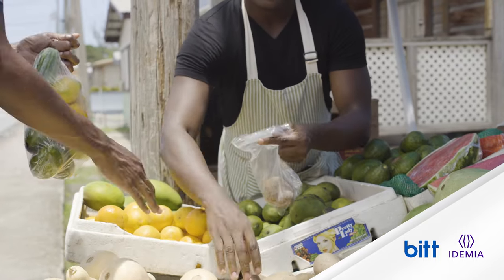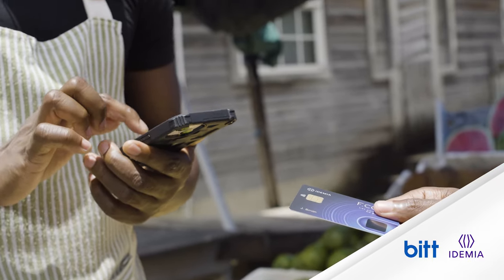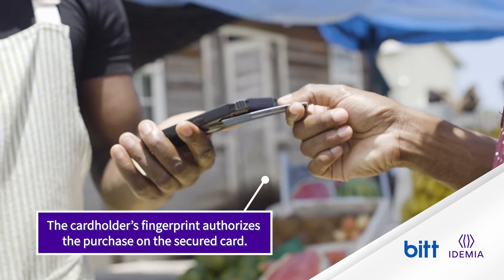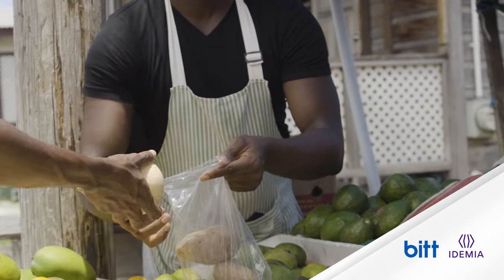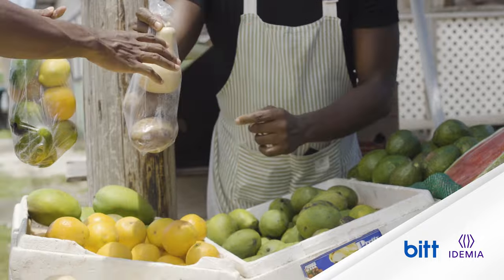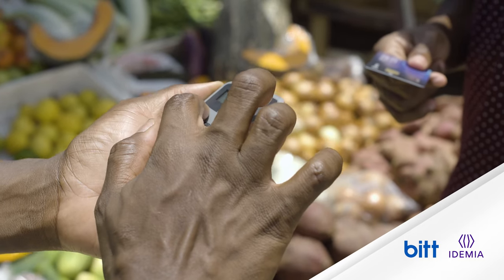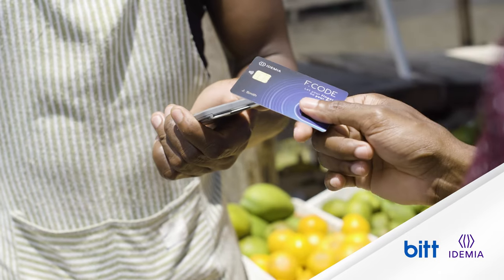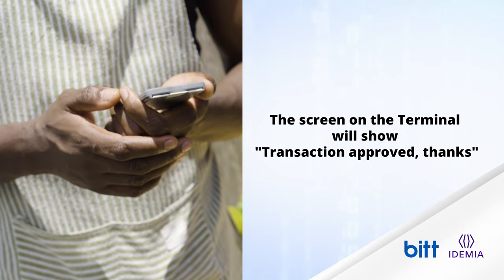Bitt x Idemia Paying a Secure Device with a Secure Device Option 1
Bitt and IDEMIA are pleased to have won the 2022 G20 TechSprint global CBDC competition. The announcement came ahead of the G20 Bali Summit from the Bank for International Settlements – BIS and Bank Indonesia as they concluded their third annual contest, which received more than a hundred submissions from many of the world’s leading financial, technology, science, and marketing companies. An independent panel of 11 experts, convened by Bank Indonesia, assessed the developed prototypes from the shortlisted teams to determine the winners.